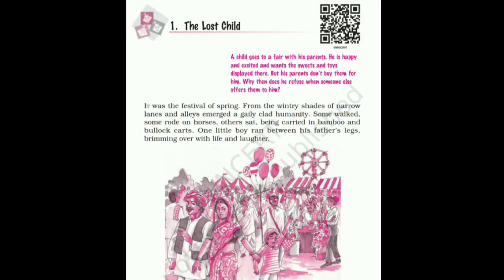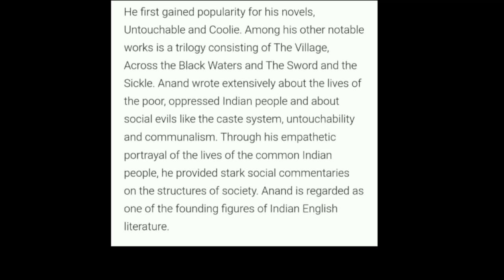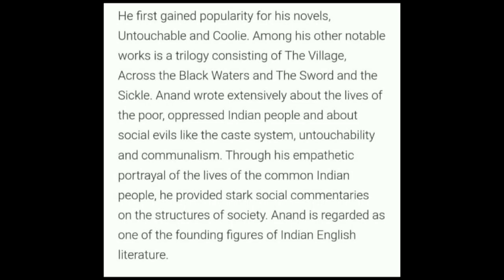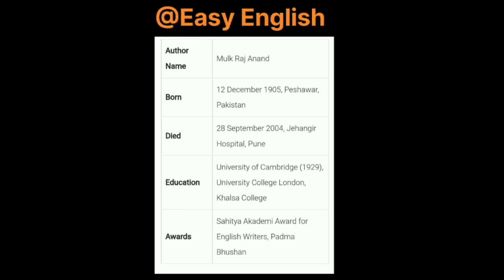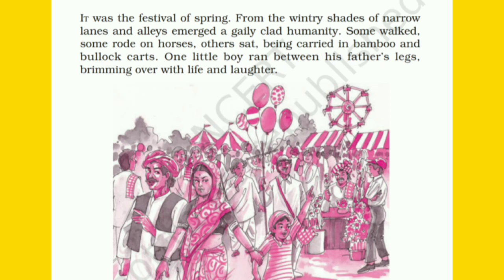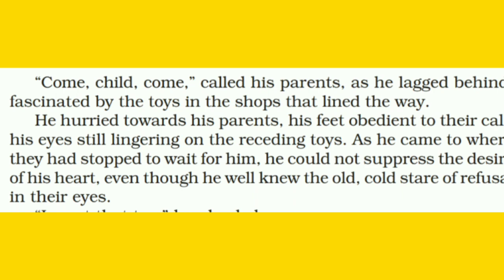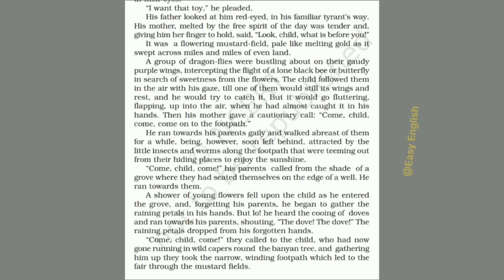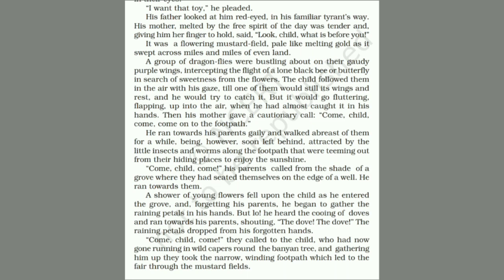CBSC syllabus of class ix :The Lost child by Mulk Raj Anand